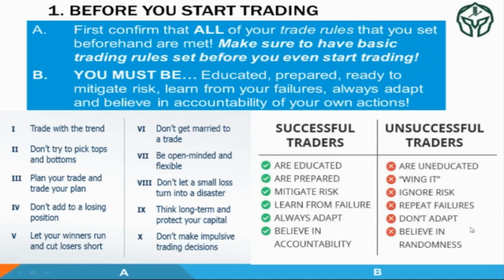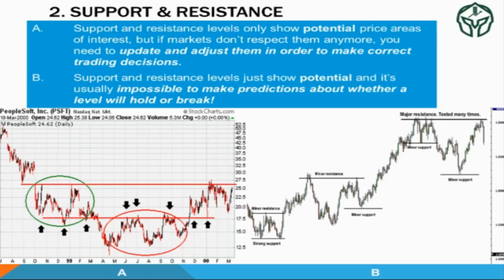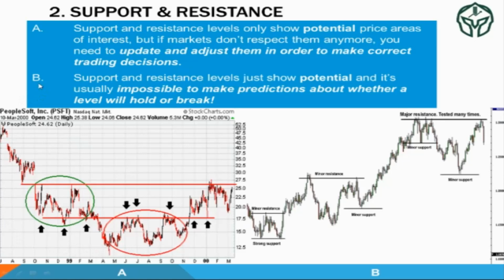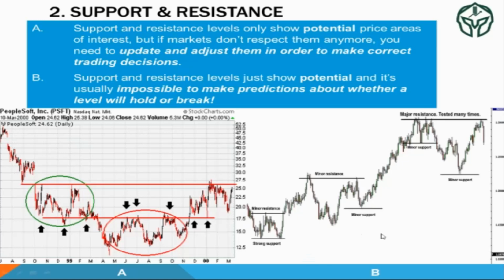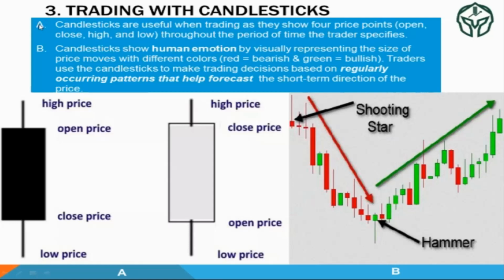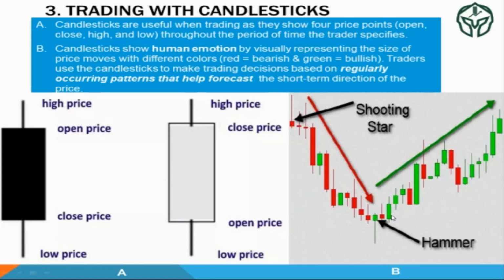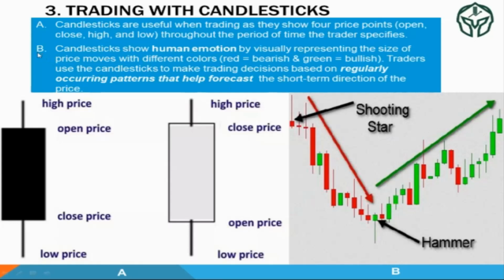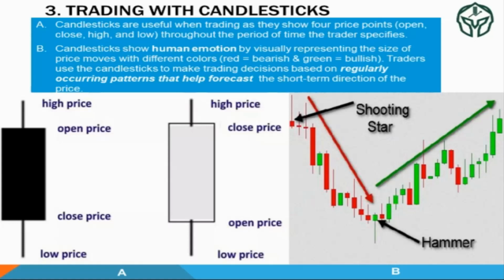How To DAY TRADE For Beginners 📈 Life-changing Tips BEFORE You Trade!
I'll be showing you the trading basic's that every single trader MUST know before they start day trading!

💹Are you looking for the charting program used in this video?

💹Free Stock Up To $1000 From Robinhood (You Must Use This Link)

💹Free $10 To Trade With From M1Finance (You Must Use This Link)

📚Access My Private Day Trading Course & My Trade Signals!📲